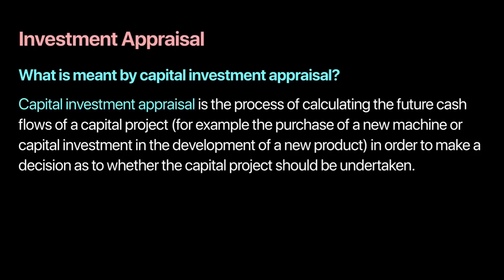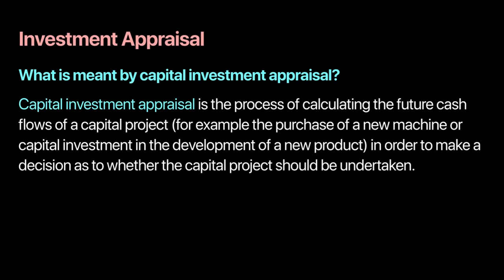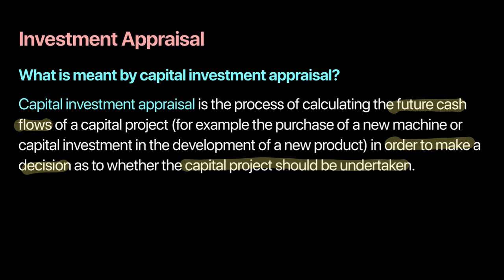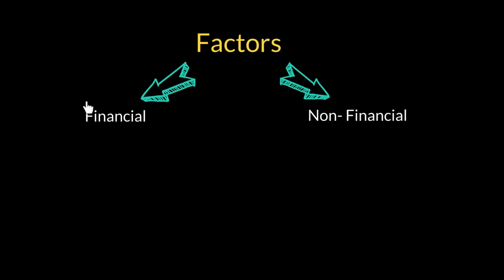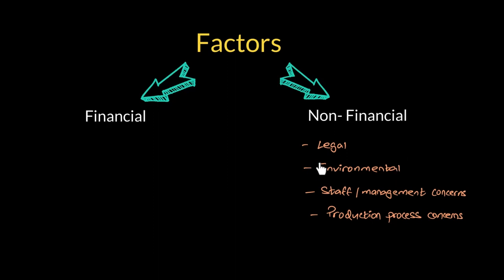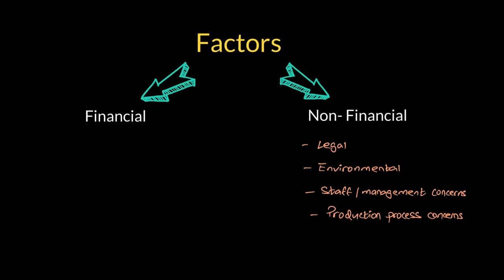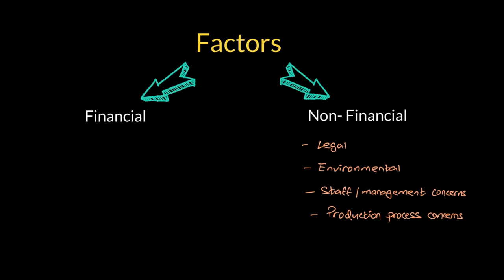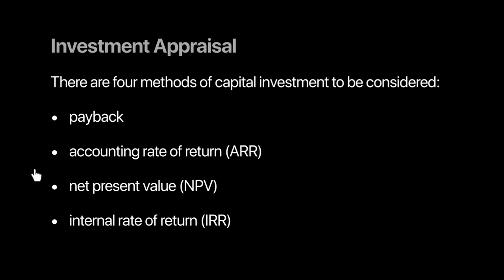Introduction to Investment Appraisals | A Level Accounting 9706